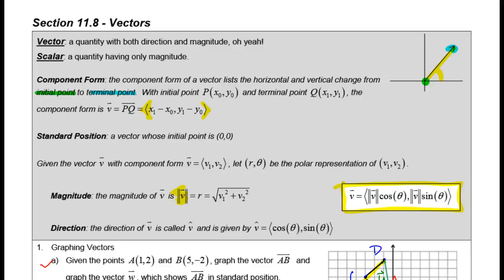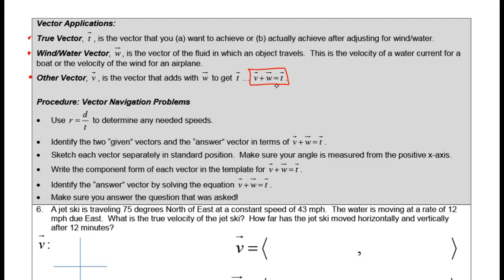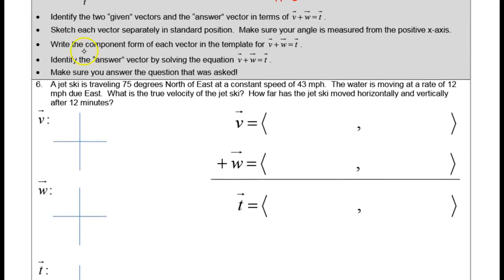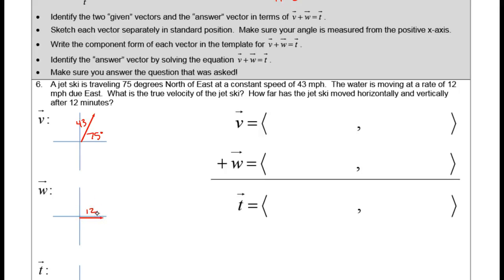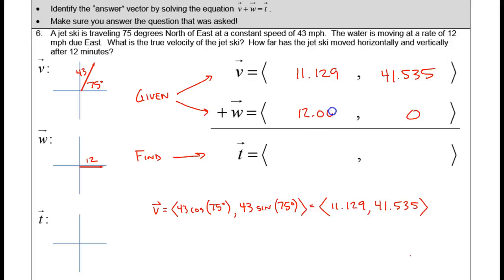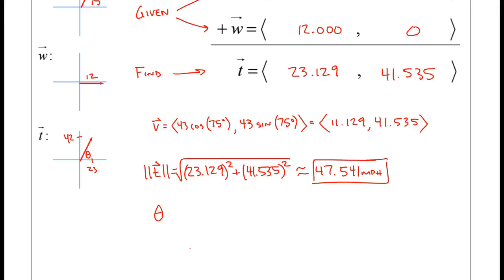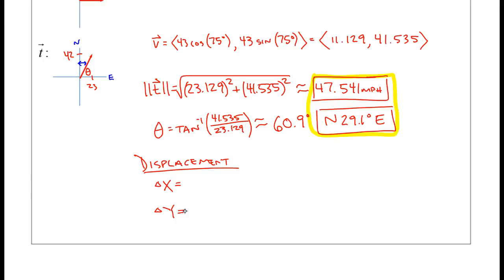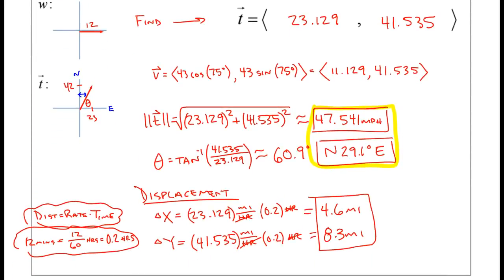Section 11.8 - Vectors, Pg. 4